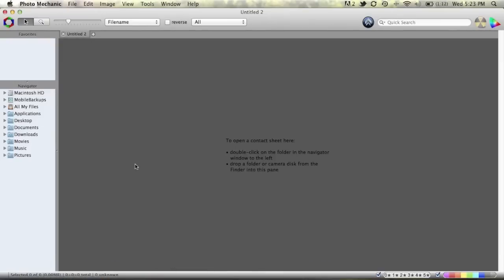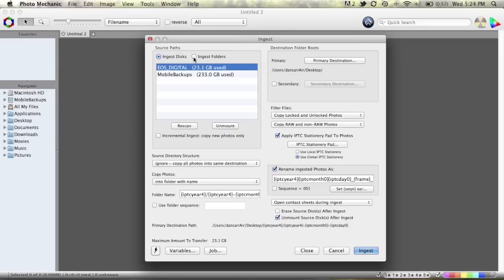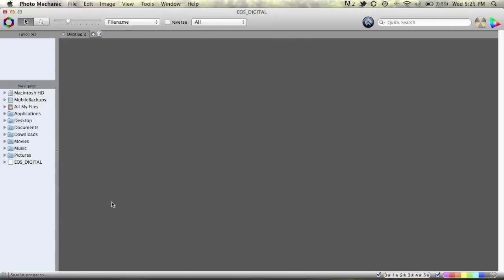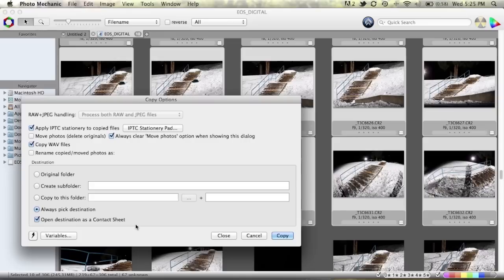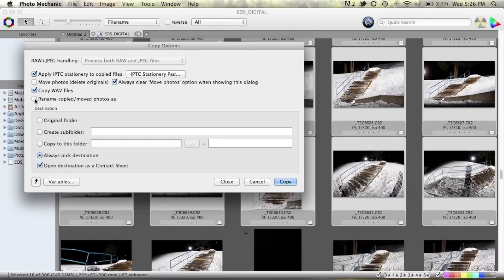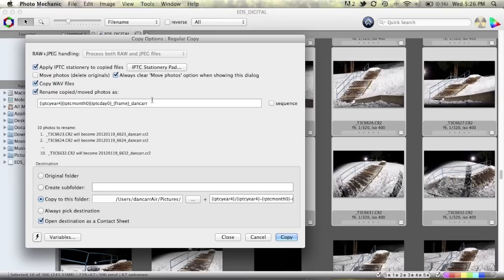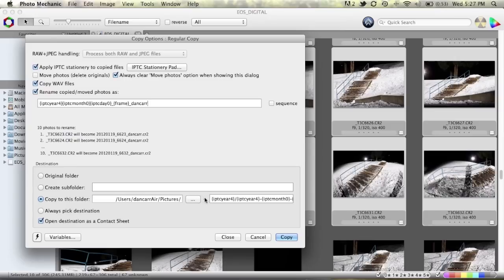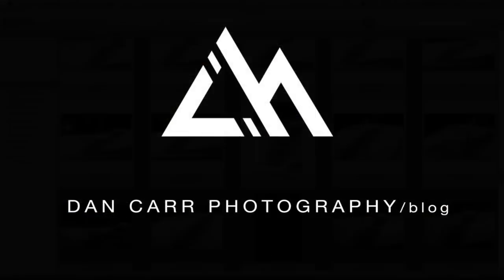Photo Mechanic Quick Tutorial - Selective Ingest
The regular ingest dialog on Photo Mechanic doesn't allow you to select specific photos to import from your card.  This quick tutorial shows you how to achieve this functionality.

For more detailed ingest tutorial please see my previous video.